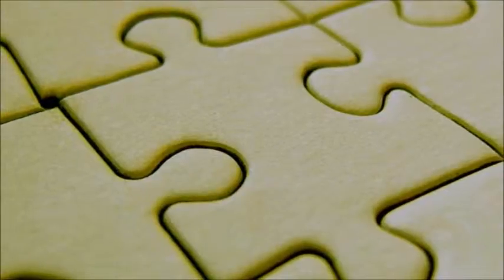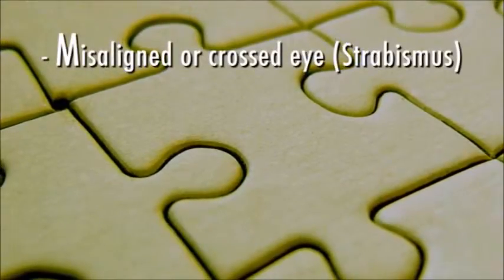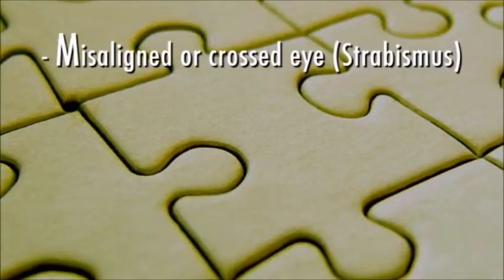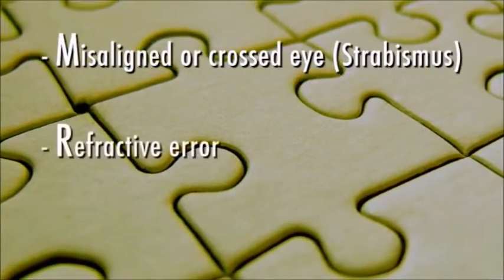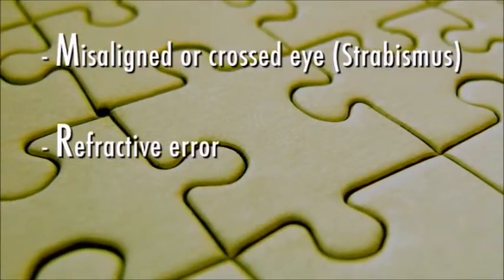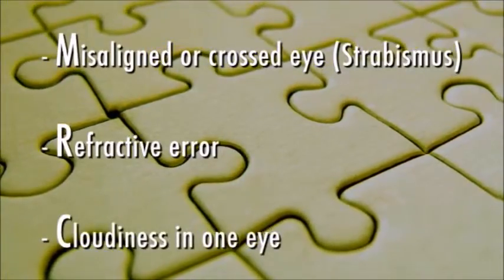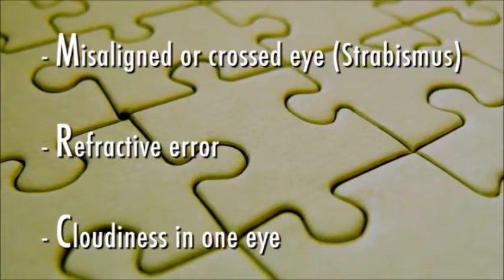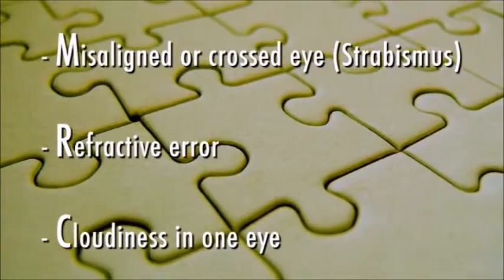Amblyopia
Informational video about an eye condition called Amblyopia.